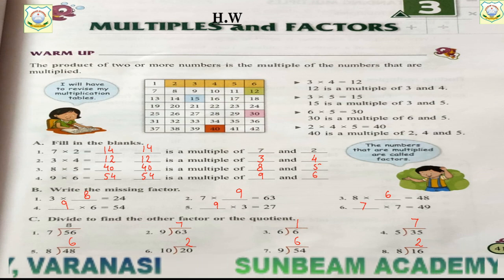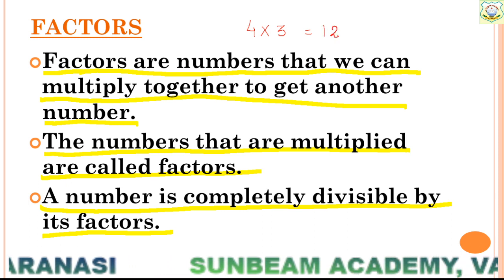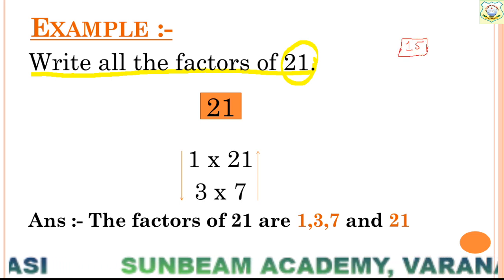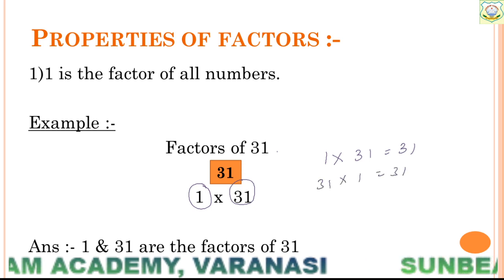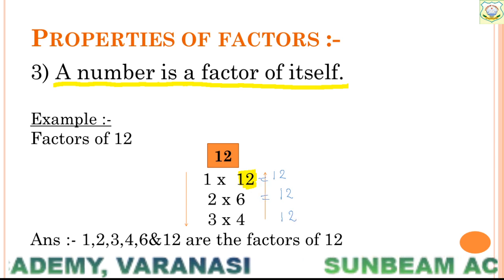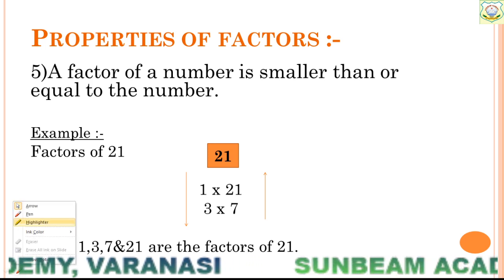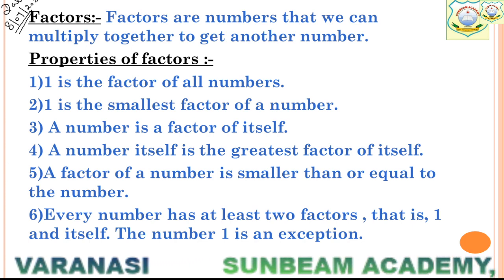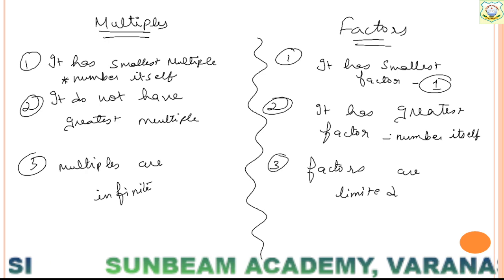5_Mathematics_Multiple and Factors